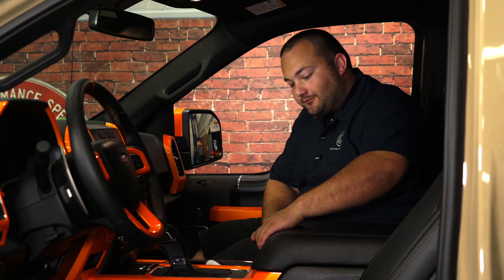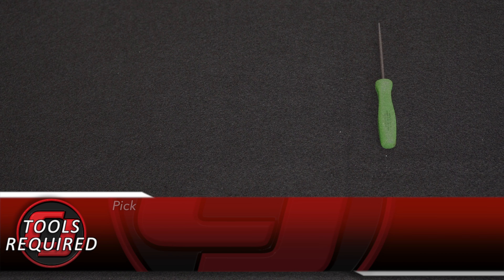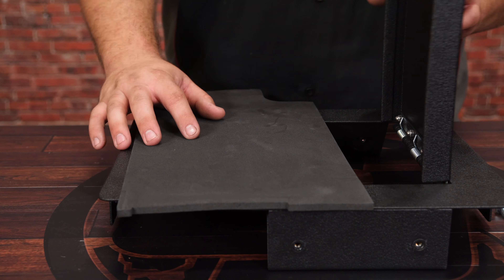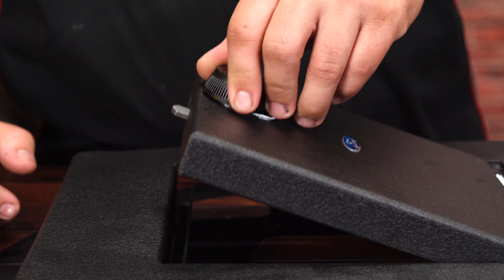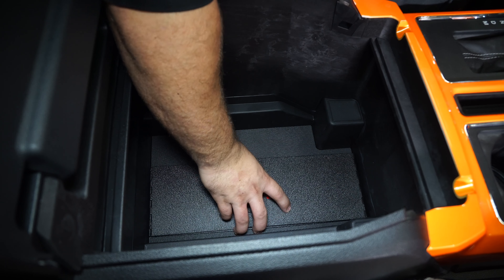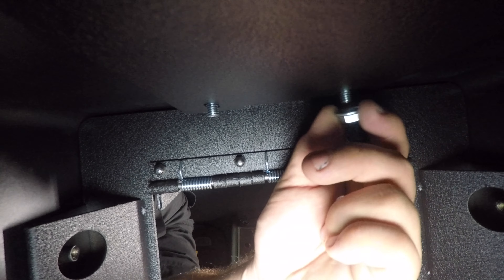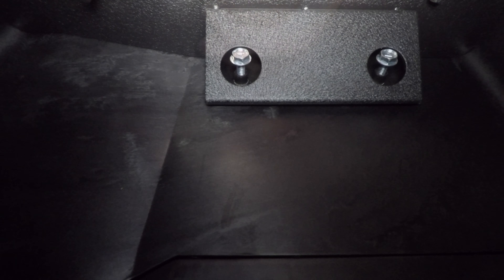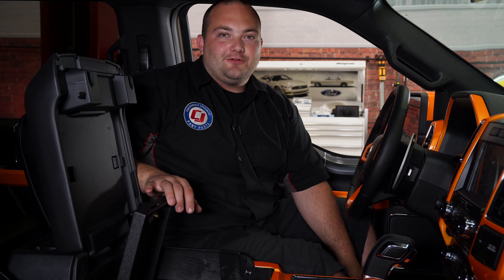F-150 Ford Vehicle Safe For Full Floor Console 2015-2019 Installation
Freddy shows you how to install a Ford Full Floor Console Vehicle Safe on your 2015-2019 F-150.

Constructed out of premium strength 12-gauge cold rolled steel, this incredibly tough vault will keep your items safe and give you a piece of mind while driving your 2015, 2016, 2017, 2018 or 2019 F-150 or 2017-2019 F-150 Raptor.

Installed into the center console area, this 3 point locking system vault will resist prying, it's drill resistant, and showcases a 4 digit combination lock with a spring assisted door.

Adding a rich and rugged tone to the interior of your rig, this vault is furthered with a commanding tone of a textured black finish.